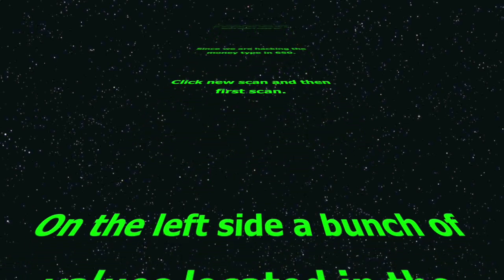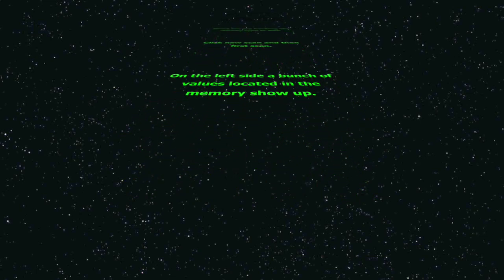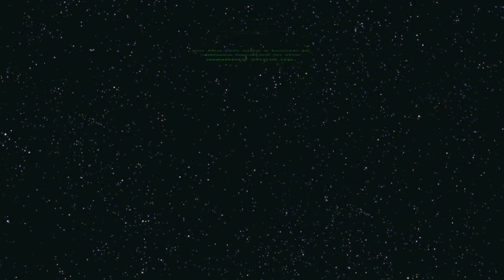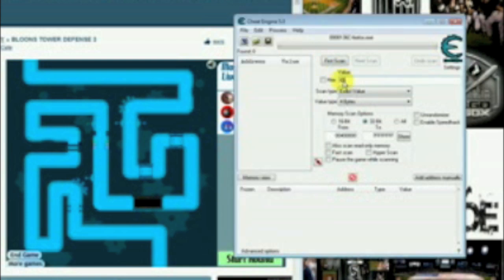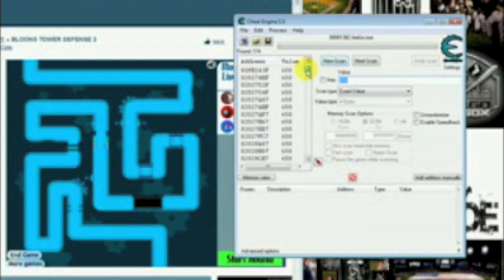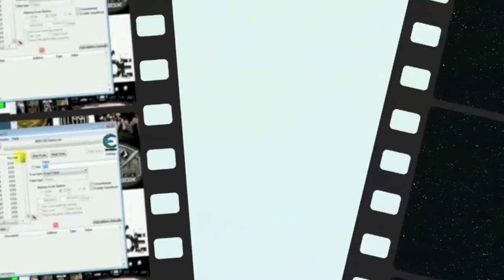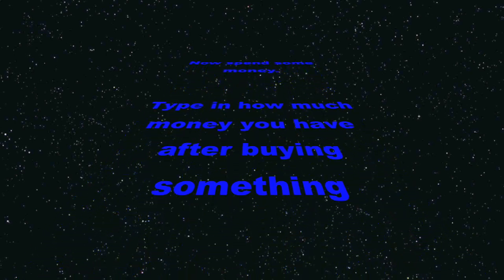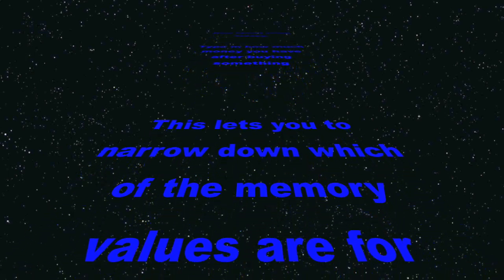How to Hack Flash Games with Cheat Engine 5.5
This video will be showing you how to hack flash games using a program called Cheat Engine (version 5.5)

In this video the game Bloons Tower Defense 3 is being hacked.  You can play the game at this

Some other EASY GAMES TO HACK with Cheat Engine are Canyon Defense, Runescape, Robot Range, Paliside Guardian, Dragon Fable, Kososhi Suicide Salaryman, and much more.